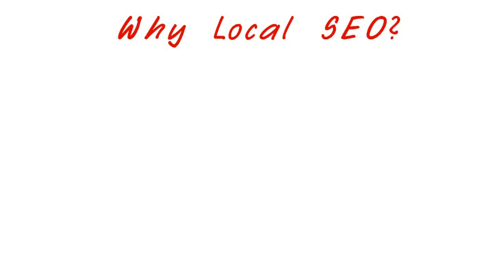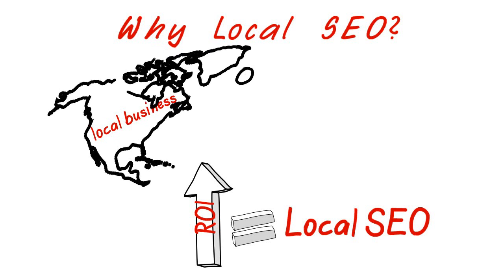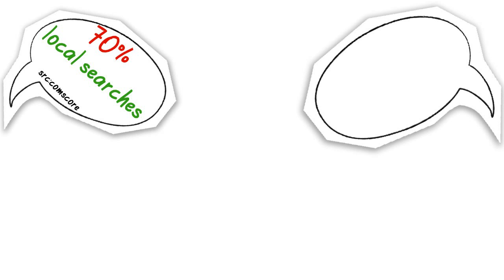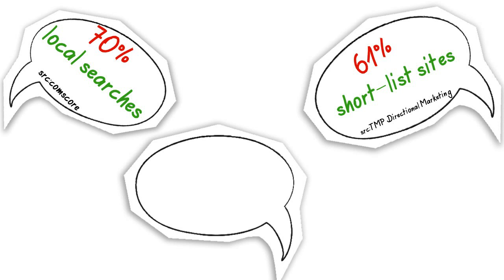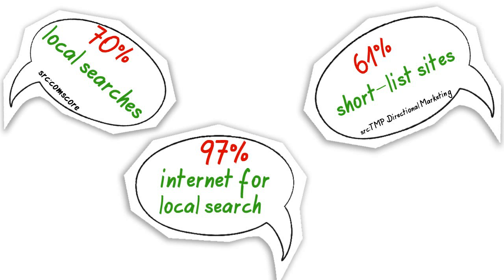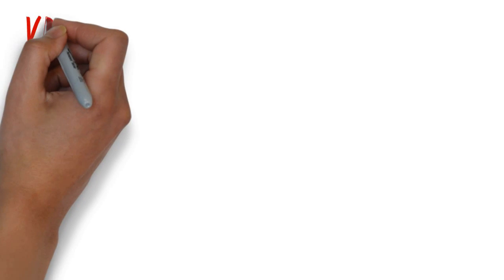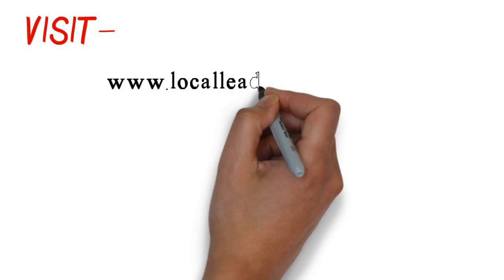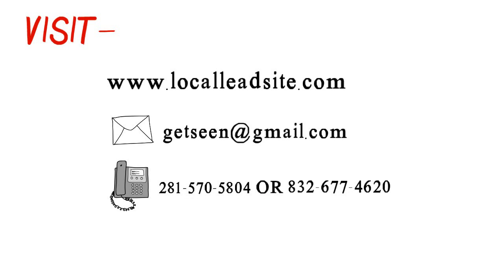local SEO . Local web site marketing . localleadsite.net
is a proven search marketing industry leader with more than 8 + years of proven experience. MUST look carefully into these . Actual Experience , # of full time staff , Track Record , # of Projects done BEFORE engaging with a SEO or Social Media Agency .Buyer Beware !! call Andy @ for a FREE web strategy 30 min consultation.